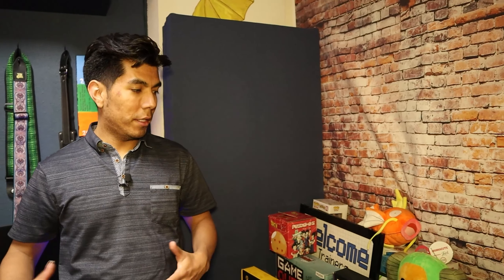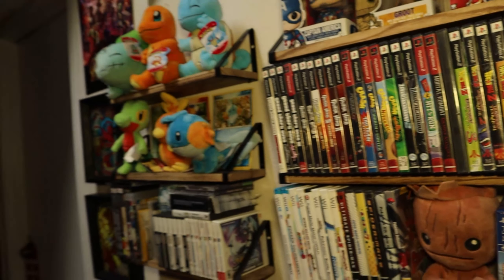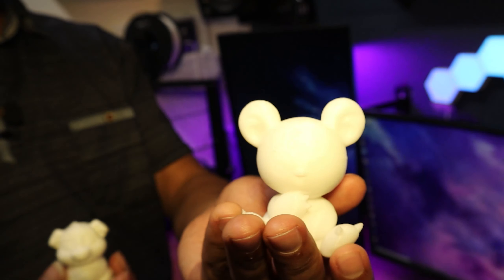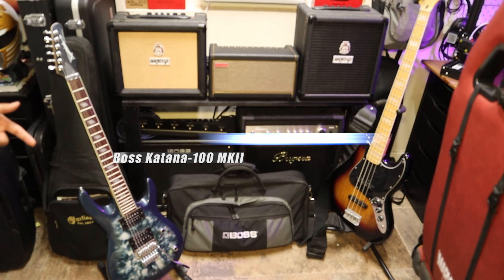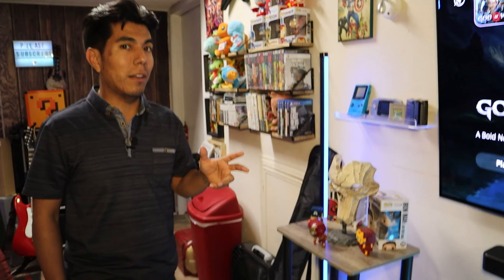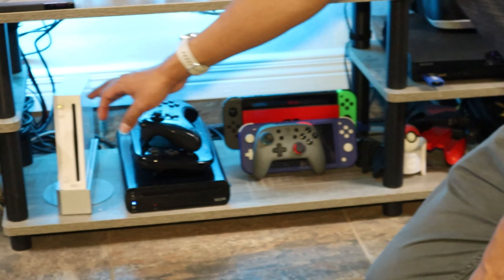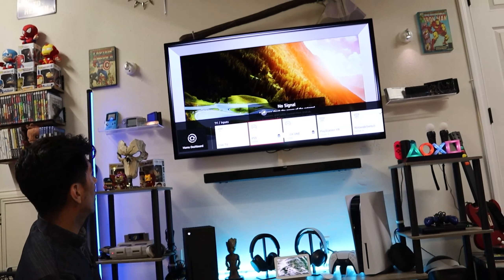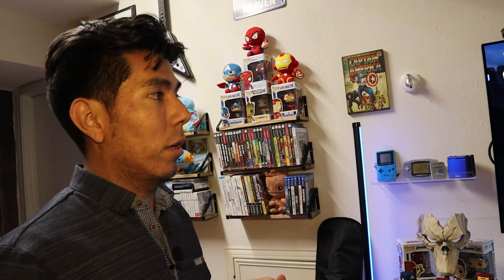Check Out My Setup! - 2021 Studio Tour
I've had a few people asking to see my full setup for a while now and while I'm terrible at filming the process of actually setting everything up and decorating I figured I could at least show it all of once it's done!

Ask questions if you've got em and I'll be glad to answer them!